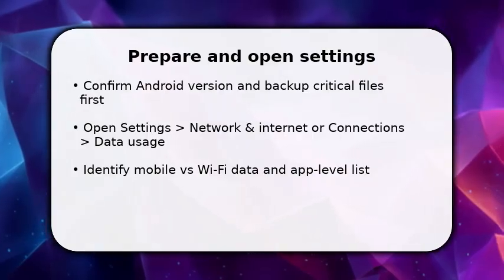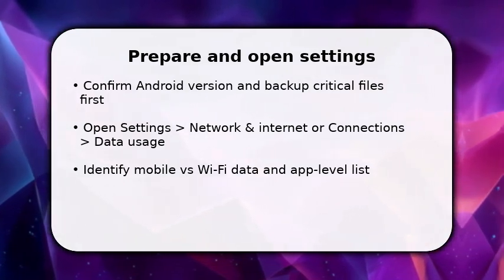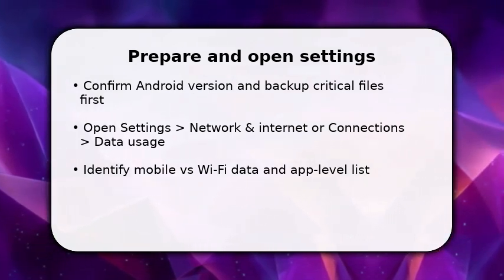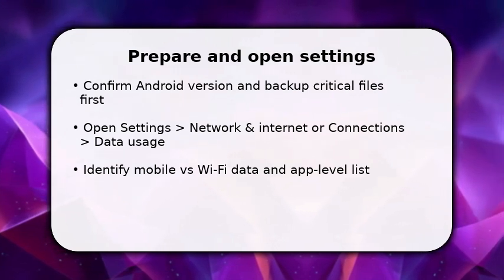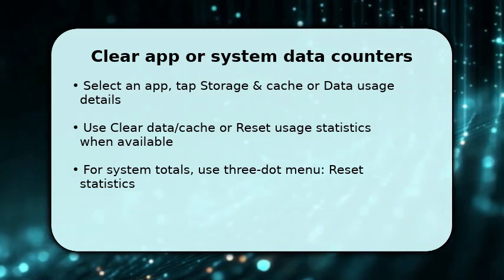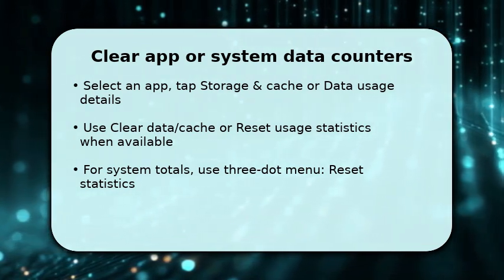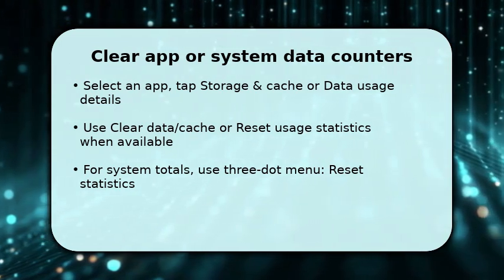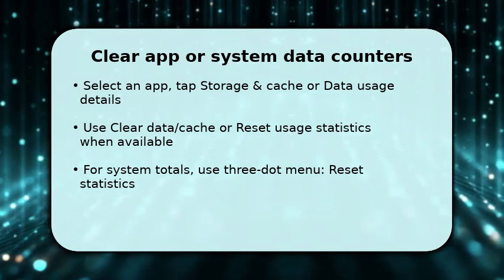How to Erase Data Usage in Android (updated)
Discover the latest methods to manage and erase data usage on your Android device. This updated guide covers essential steps, from adjusting settings within apps to more advanced techniques like factory resets for complete privacy.